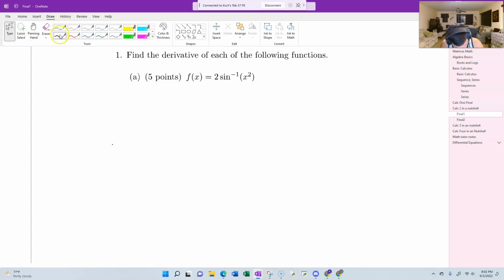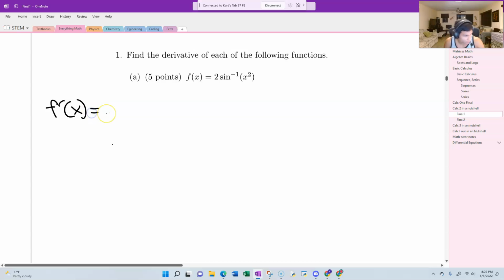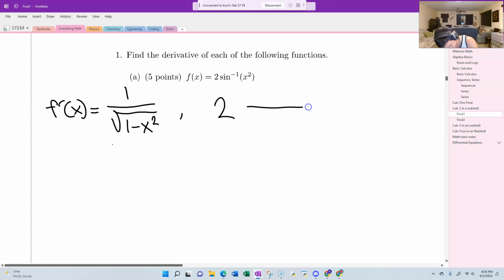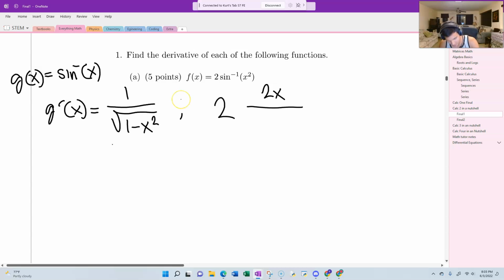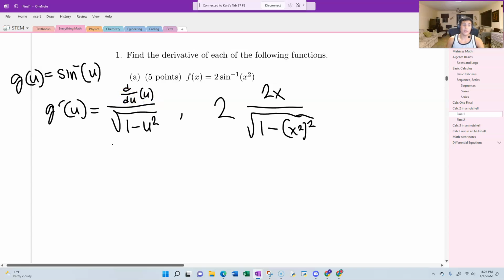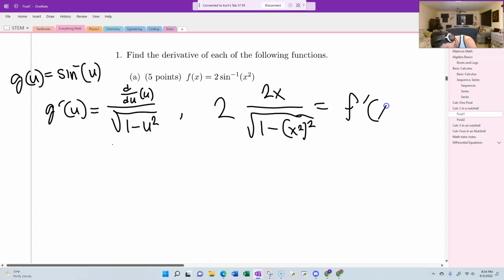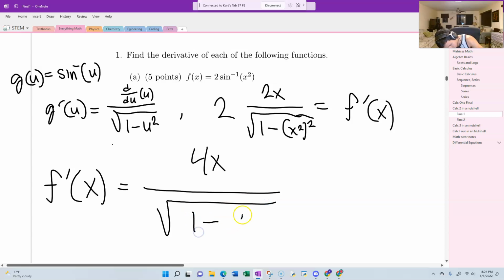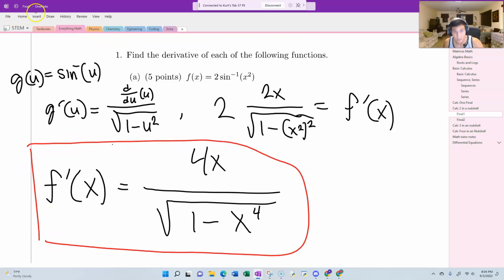Derivative of inverse sine (with chain rule) | Calc 2